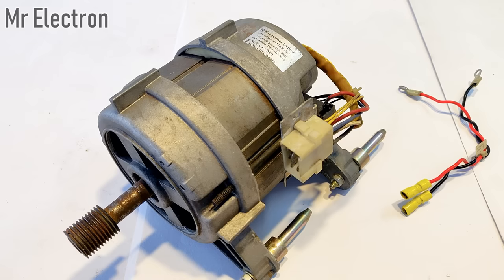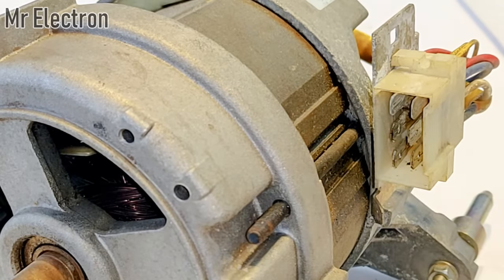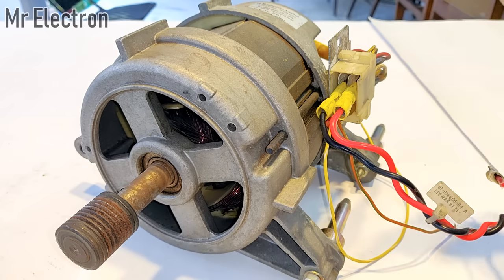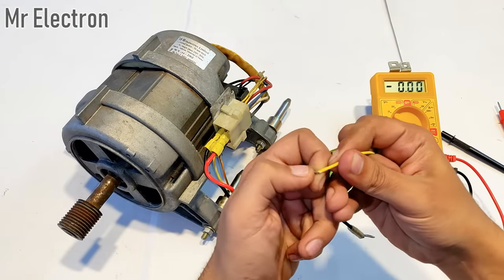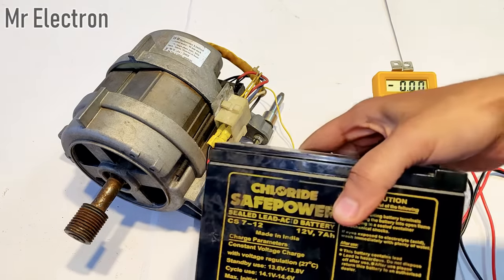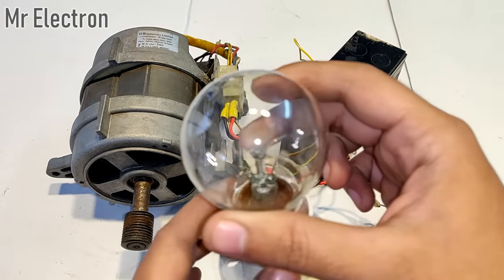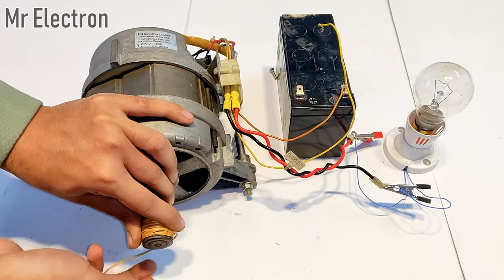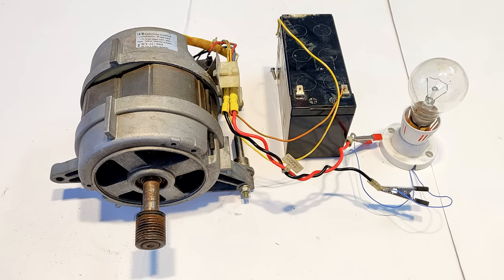Hack ! 220V Electric Generator from a Washing Machine Motor DIY - Universal Motor to DC Generator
Hack - 220V Electric Generator from an old Washing Machine Motor DIY - Universal Motor to DC Generator conversion with full explaination , wiring and connections.